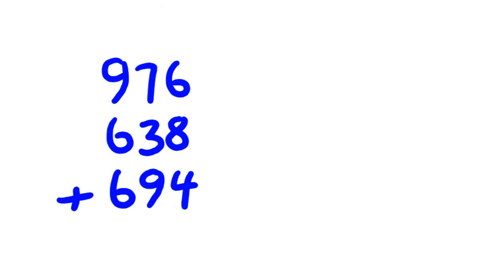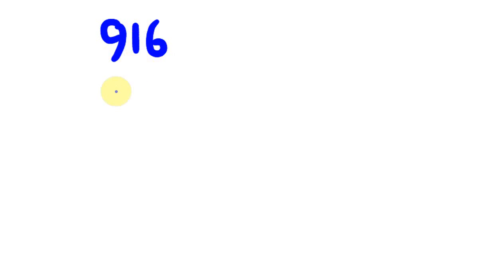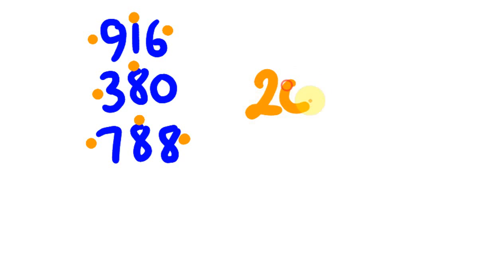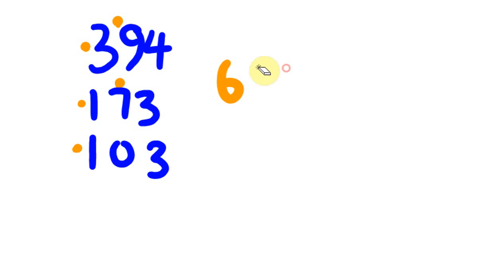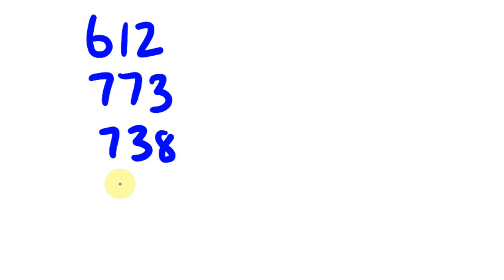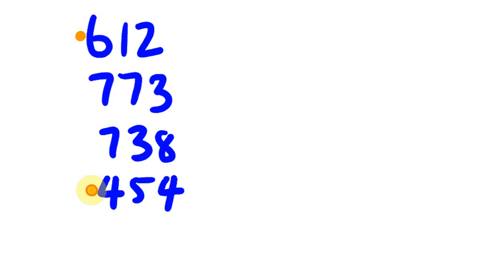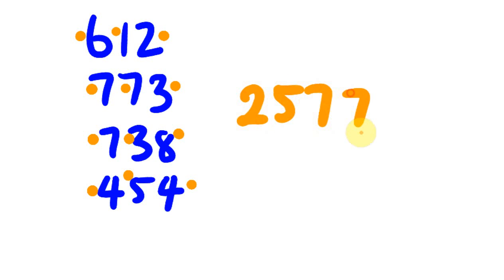Mental Addition Trick - Add large numbers rapidly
How to instantly add large sets of three digit numbers mentally.
Using this mental math method you will be able to add any number of three digit numbers with each other - faster than a calculator!  Become a math genius in no time using this trick! T